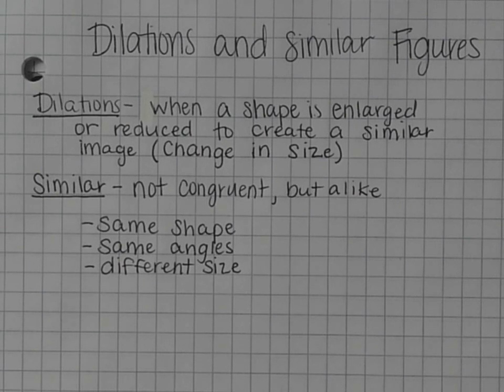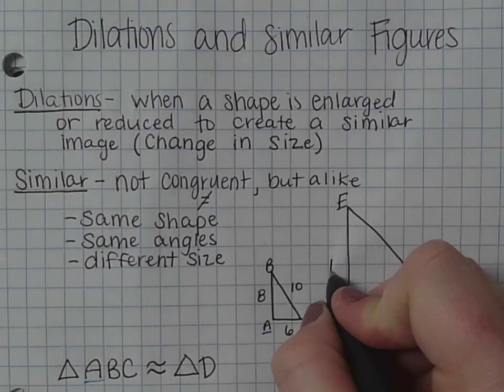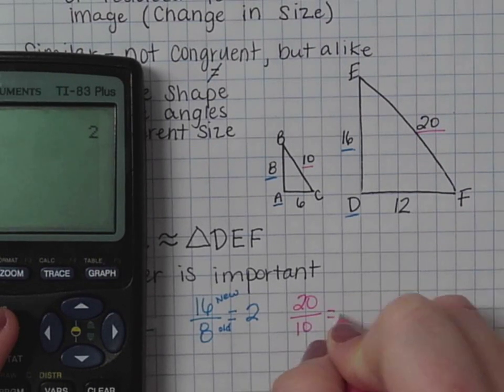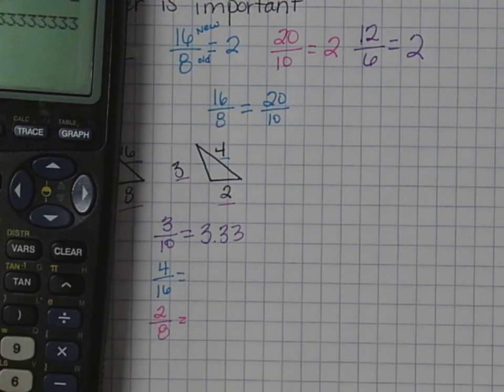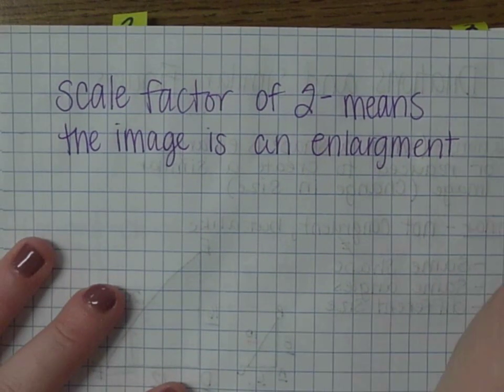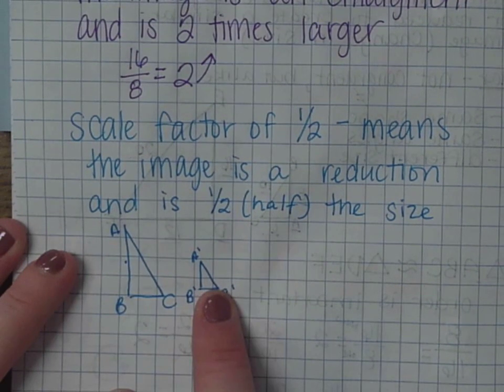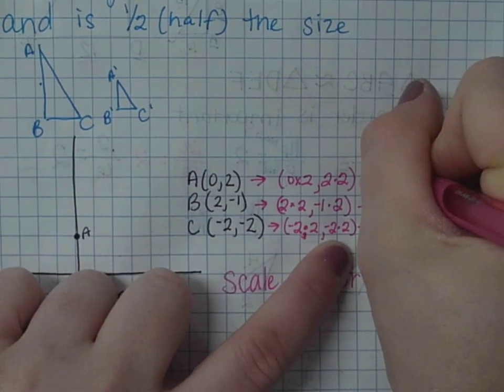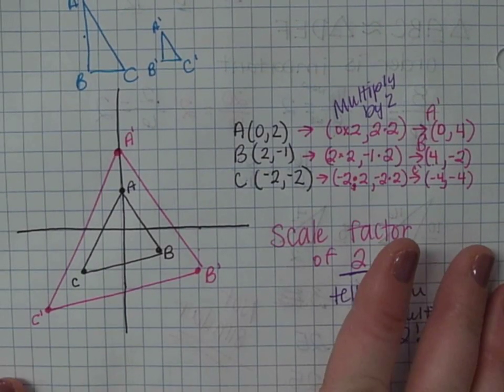Dilations and Similar Figures